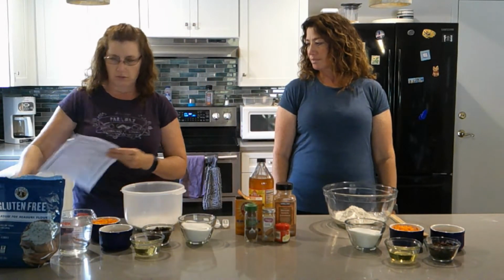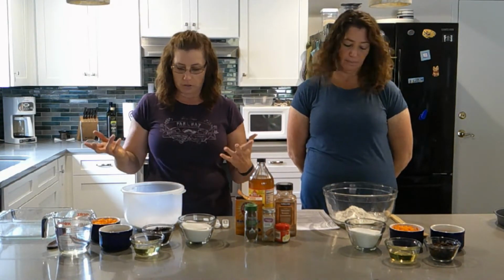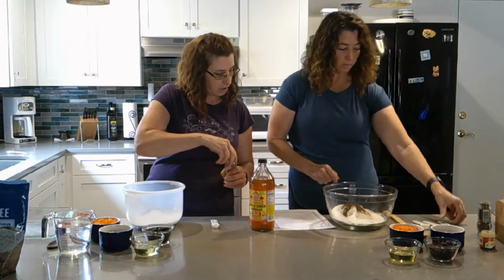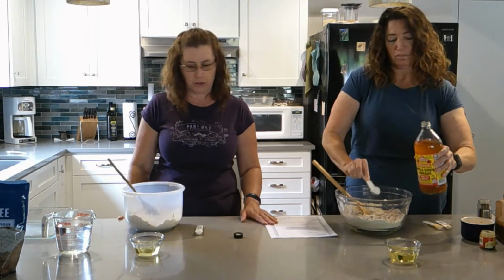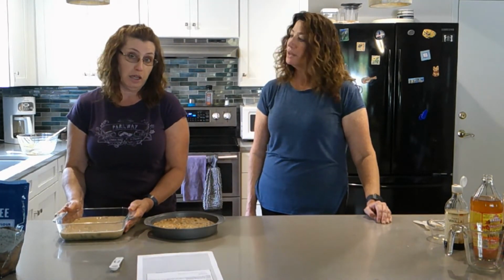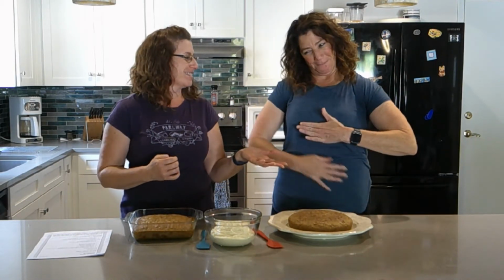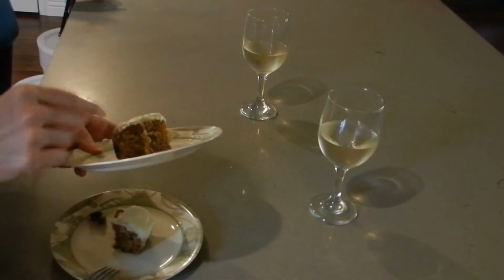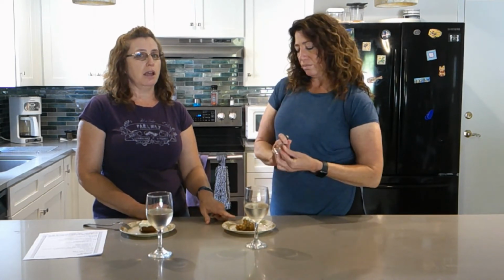Crazy Carrot Cake - Lynn's Test Kitchen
Crazy Carrot Cake - Thumbs up!  Check out this cake that my sister and I made in a regular version and a gluten free version.  Crazy cake gets it's name from the fact that there's no oil, milk or eggs.  Great for someone with an egg allergy!
This is a great cake made all in one bowl!  I wasn't crazy about the gluten free version but recommend the regular.